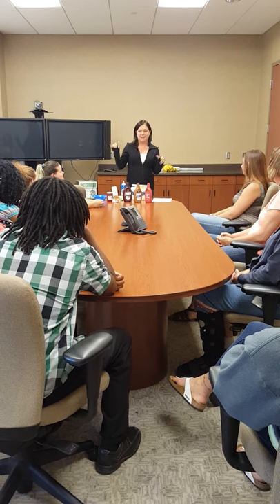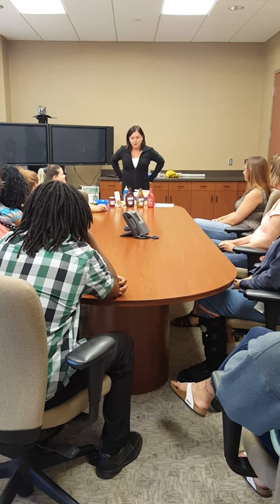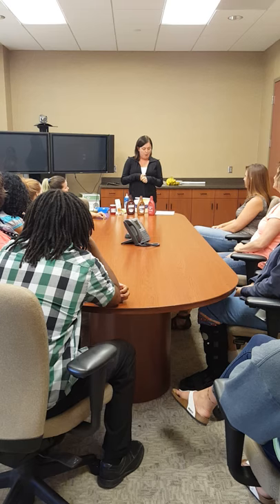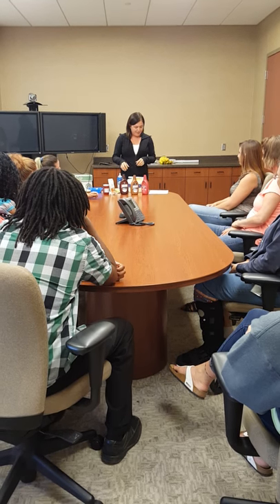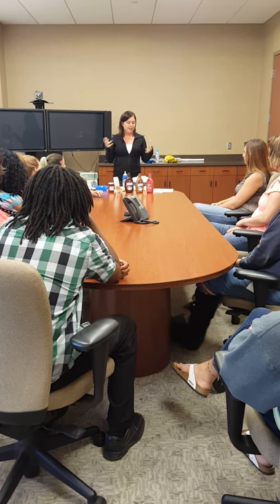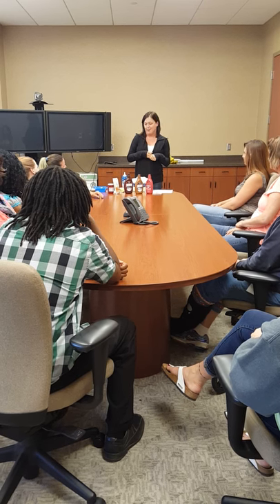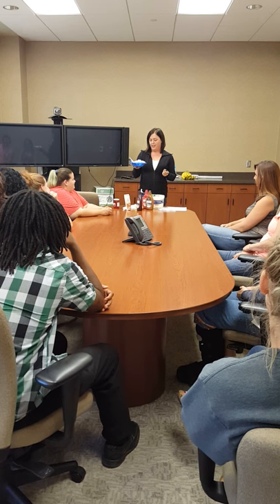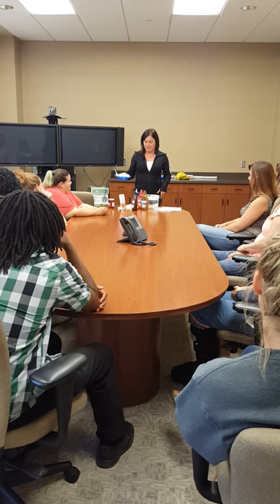Demonstration speech banana split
Melissa Boyd